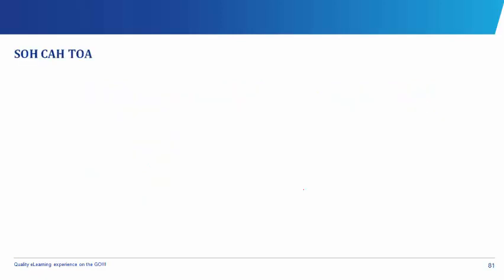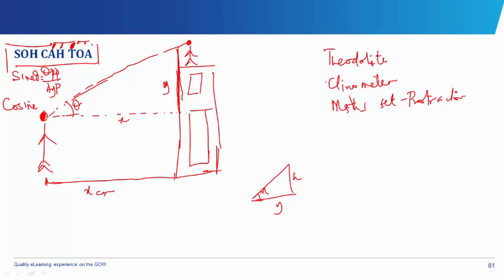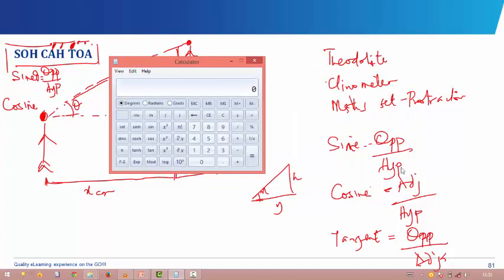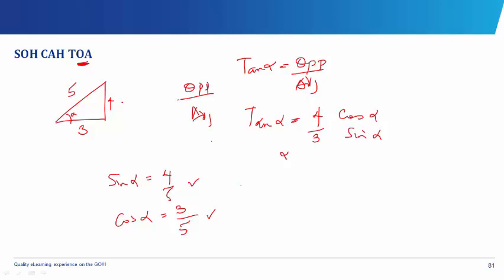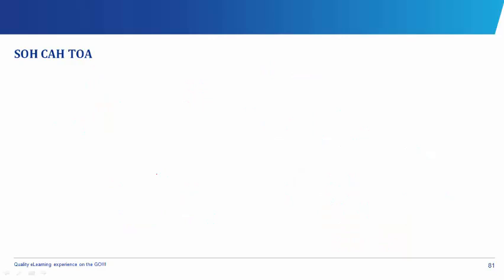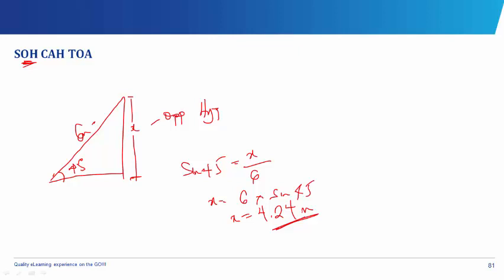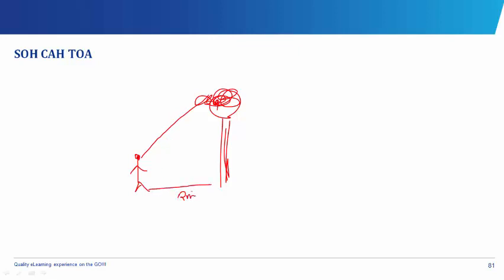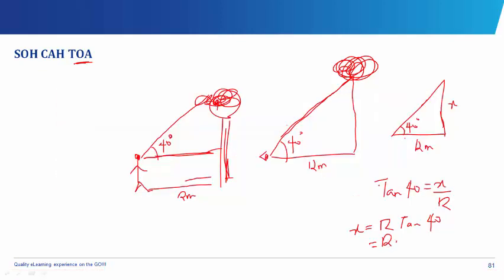Trigonometry [JS 3, JAMB Tutorial, WAEC, NECO, Post-UTME, NABTEB]